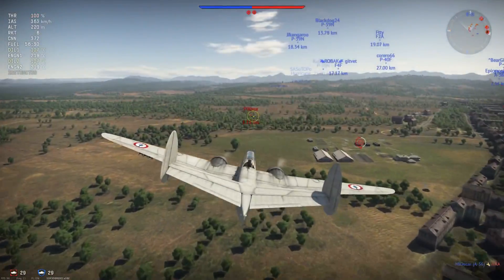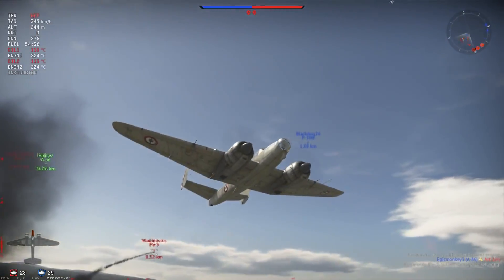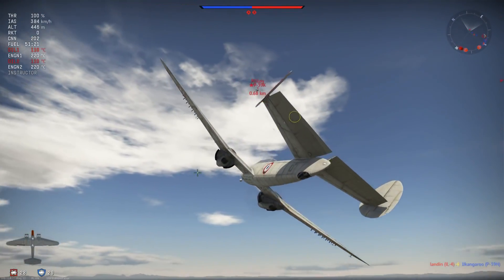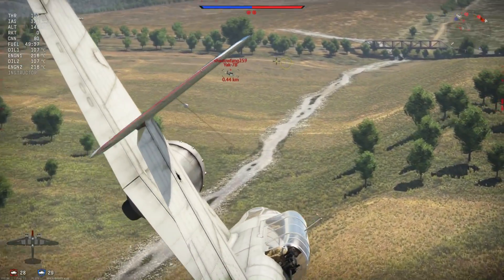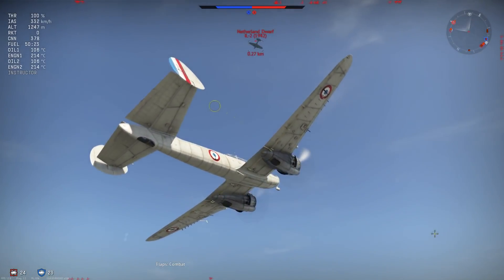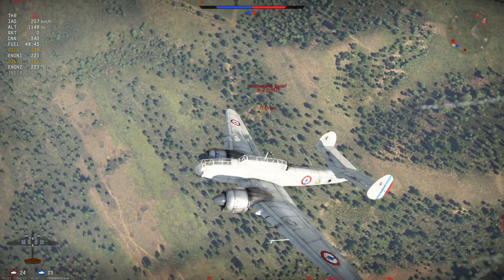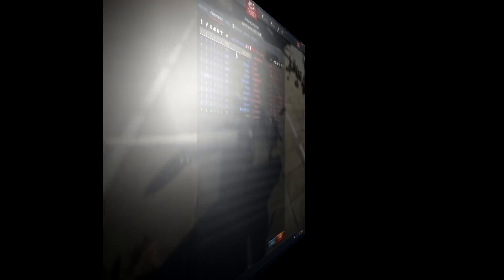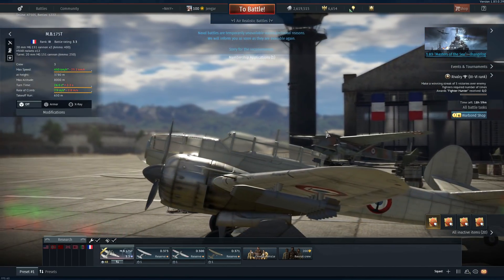War Thunder: M.B.175T [Unleashed!]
M.B.175T Realistic Battle, French Double Fixed 20mm 'Bomber'.
War Thunder French Realistic Battle (featuring M.B.175).
War Thunder, Patch 1.83, Masters of the Sea. MB175T realistic footage.

Today its time to fly out the M.B.175T in a Realistic Battle. Flew out with the MB175 yesterday for the first time since release of 1.83, Masters of the Sea. And found out exactly what this plane is about, lets see how it went. Hope you enjoy :)